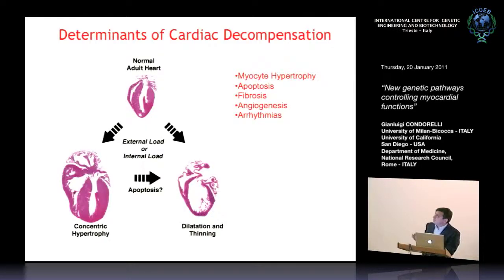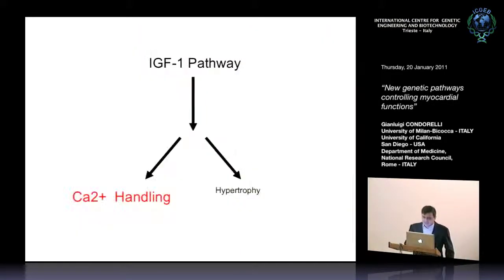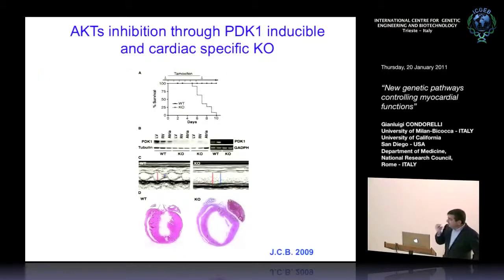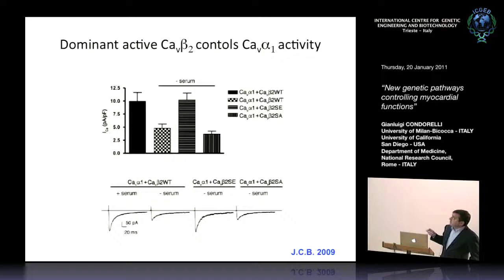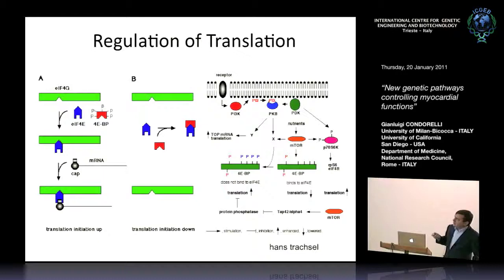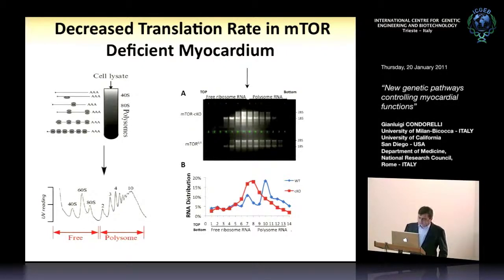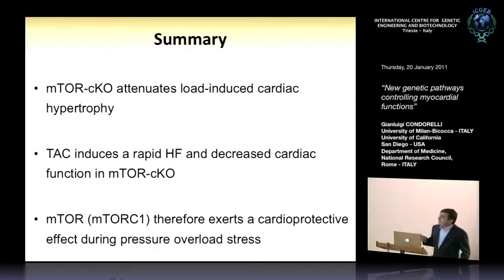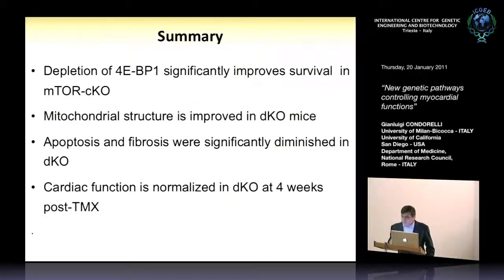G. Condorelli - New genetic pathways controlling myocardial functions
Gianluigi Condorelli, University of Milan-Bicocca, Italy and University of California San Diego, USA, Department of Medicine, National Research Council, Rome, Italy speaks on "New genetic pathways controlling myocardial functions". This seminar has been recorded by ICGEB